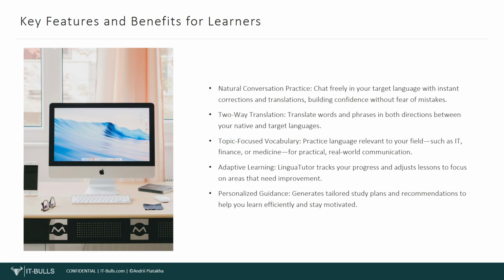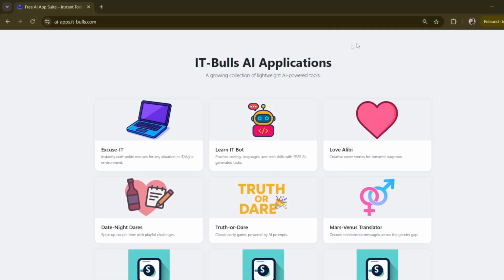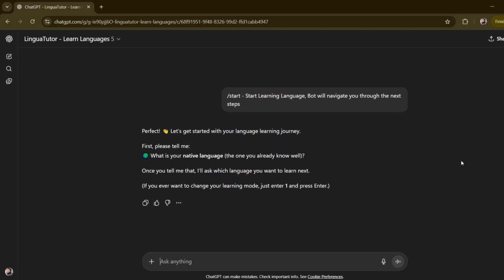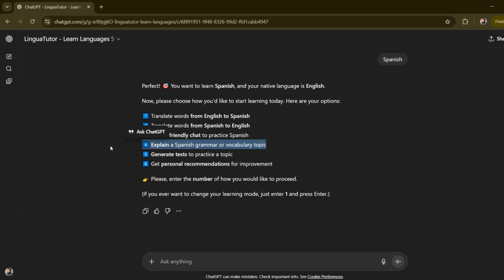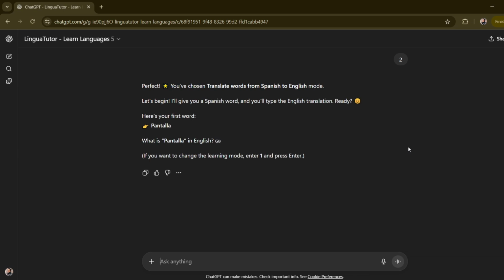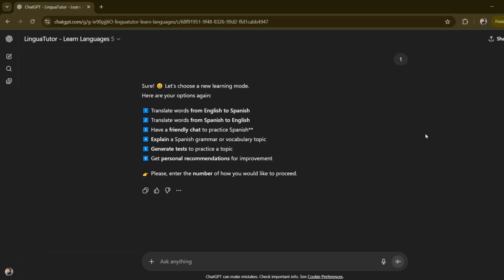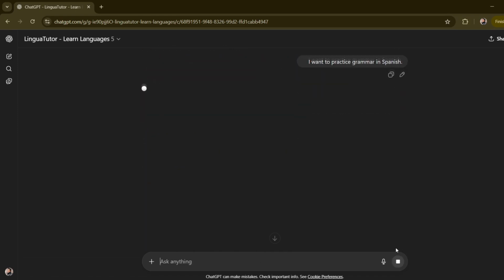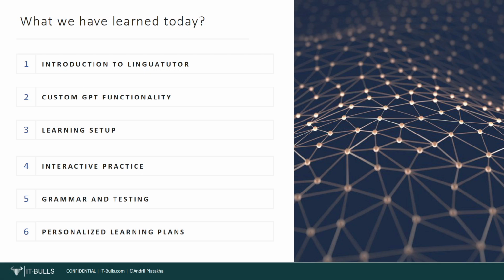Learn a New Language with AI ChatGPT Bot | LinguaTutor: Your AI-Powered Language Learning Companion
Bot is created and developed by Andrii Piatakha (Andrey Pyatakha). Bot is based on OpenAI ChatGPT.

In this video, I will show how LinguaTutor can help you learn languages with AI through translation practice, friendly chat, topic explanations, tests, and personalized recommendations.

This bot is useful for learners who want more active practice instead of only reading rules or memorizing vocabulary.

0:00 Introduction and Agenda
2:34 Introduction to LinguaTutor
3:37 Key features and benefits for learners
5:20 Custom GPTs: The Assistant in Your Pocket
6:59 AI Apps & Other Bots
8:31 Chatbot Interface and User Experience
9:50 Setting Up Your Learning Journey
12:07 Explaining the Learning Modes
14:44 Mode 1: Translate Words (Original → Target)
17:00 Mode 2: Translate Words (Target → Original)
18:49 Mode 3: Friendly Chat Practice
21:00 Mode 4: Topic Explanations
23:03 Mode 5: Test Generation
25:34 Mode 6: Personalized Recommendations